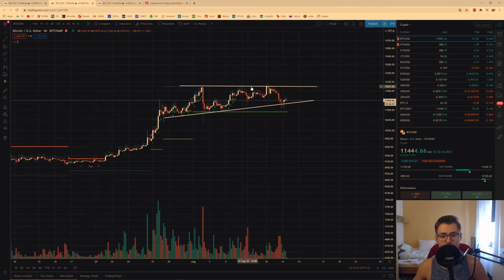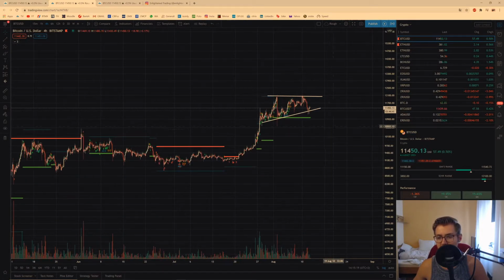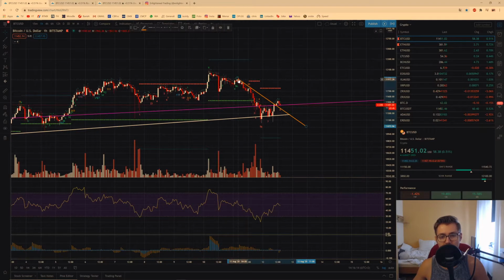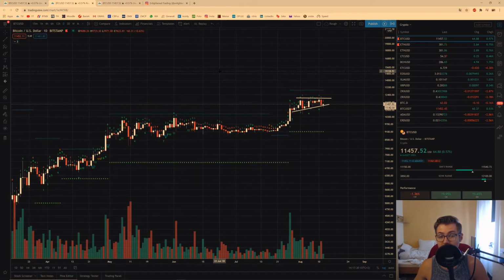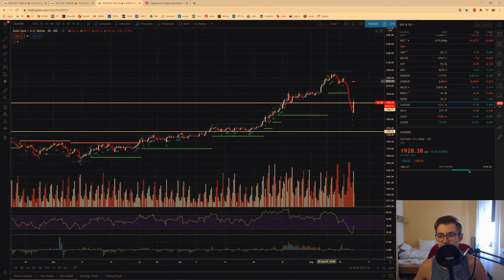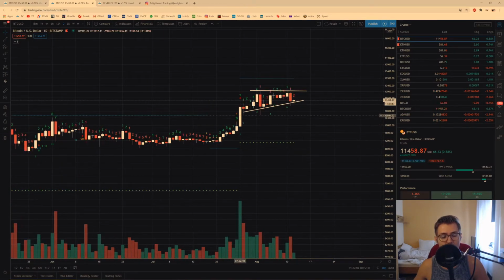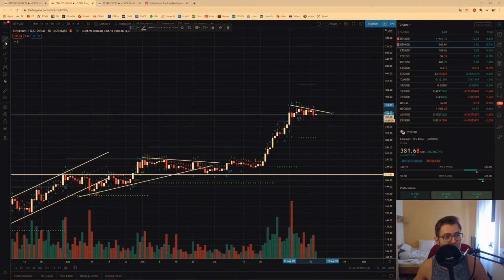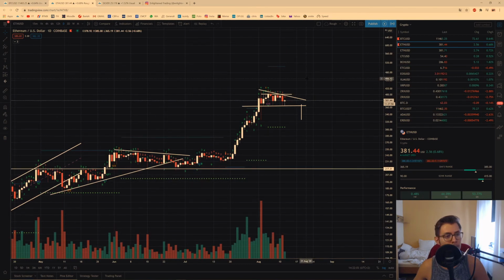Bitcoin DUMPS! Gold and Silver aswell! - Bitcoin Analysis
Hey there,

Bitcoin experienced some weakness yesterday.
Most likely there was a tight correlation between traditional commodities like Silver/Gold and Bitcoin.
Is the bounce over? Will we go higher?